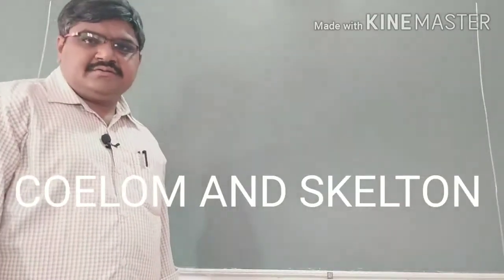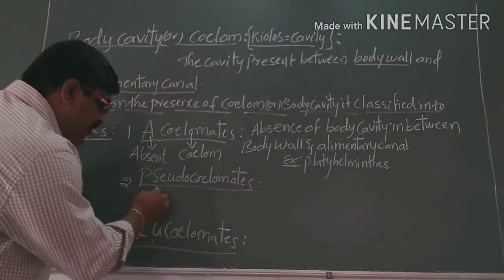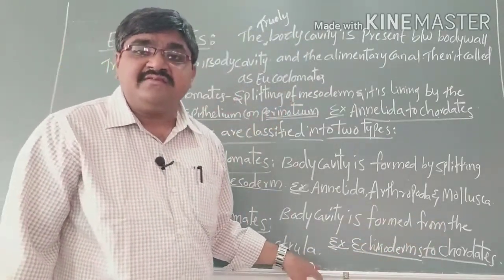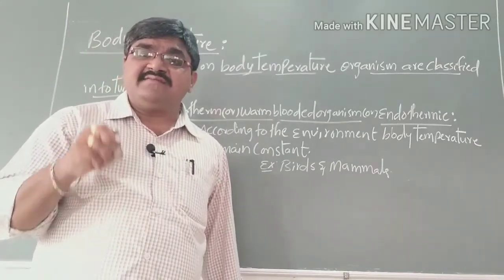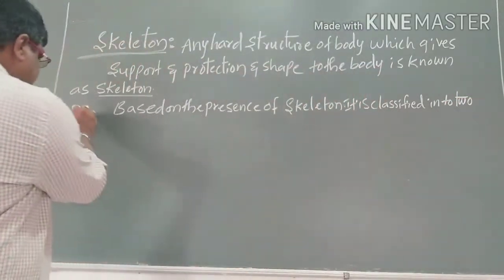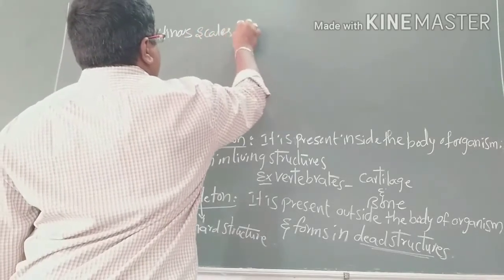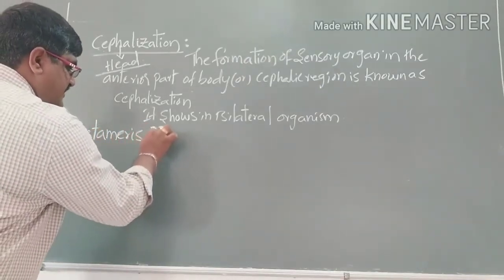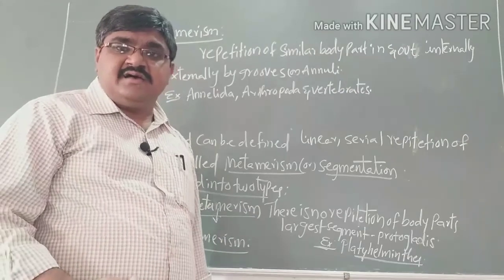COELEM AND SKELETON